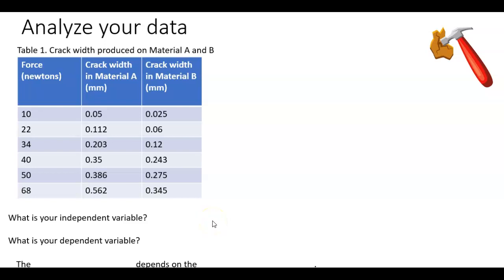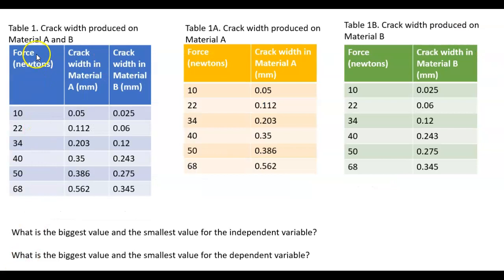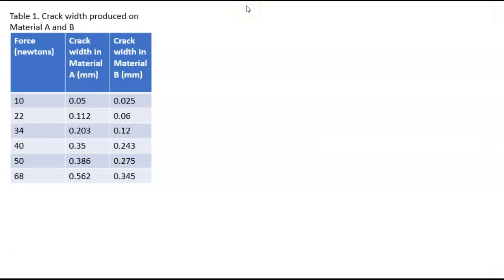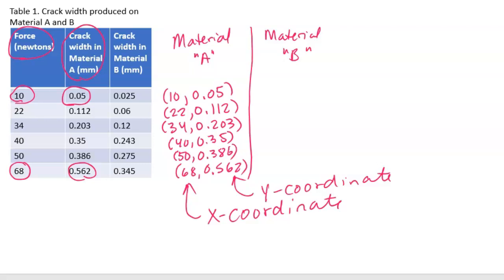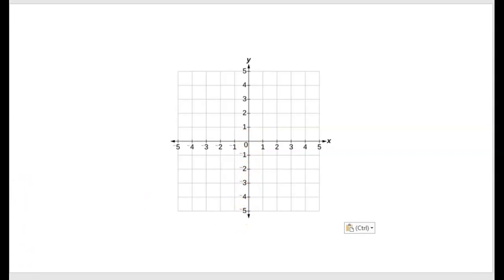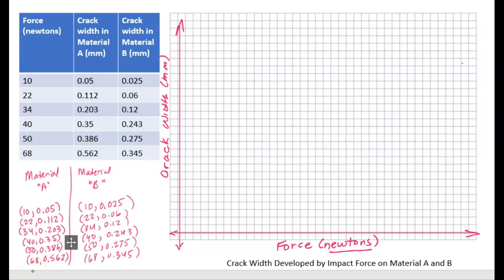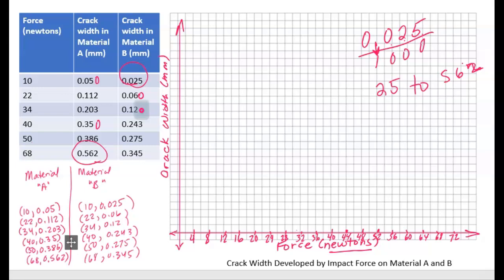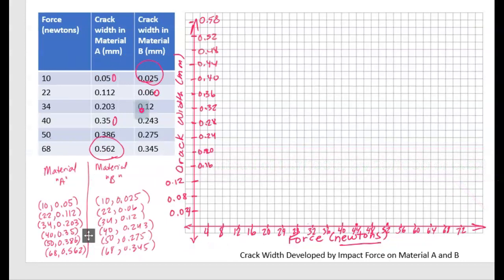Preparing the graph to graph the points